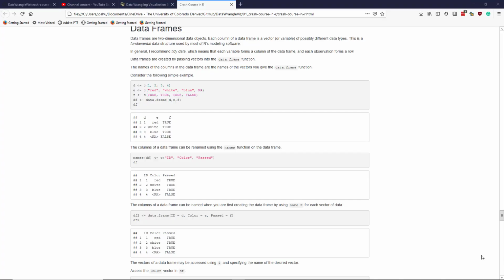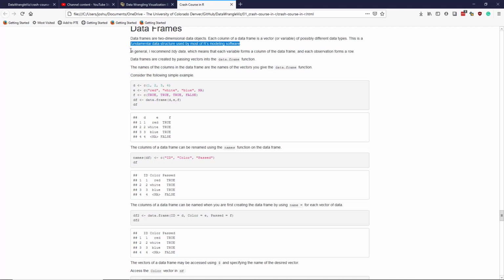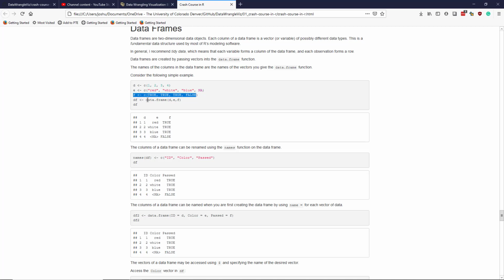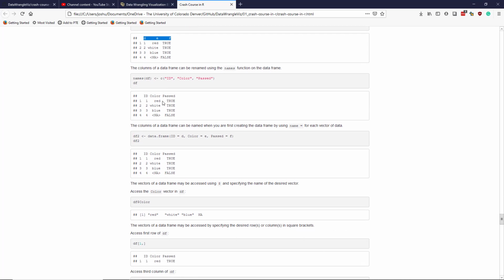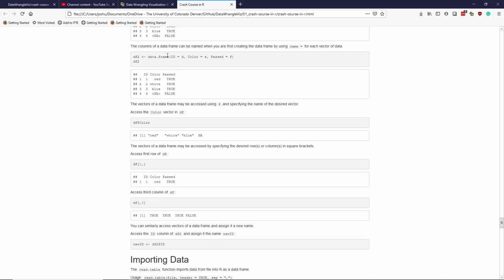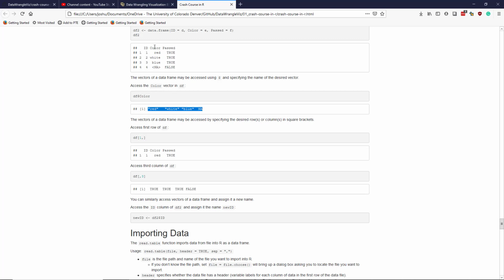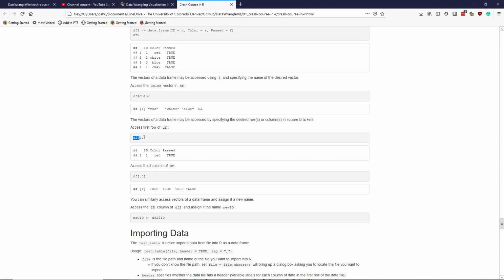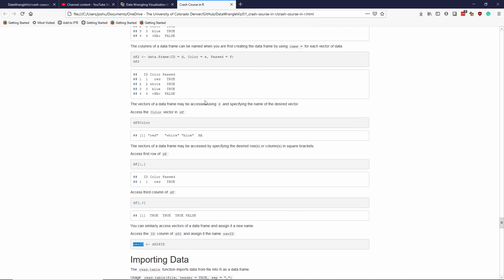Data frames in R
A brief discussion of data frames in R. Relevant materials are available